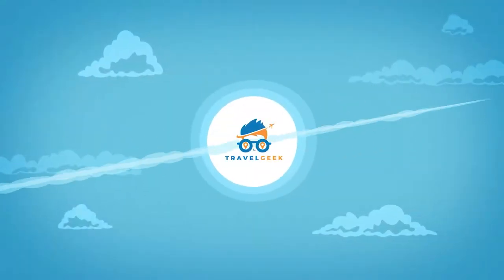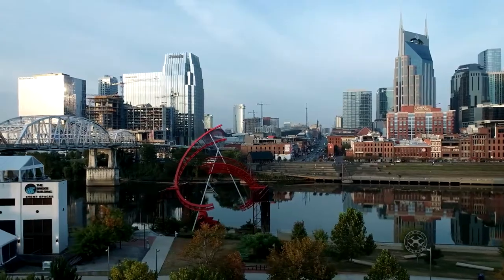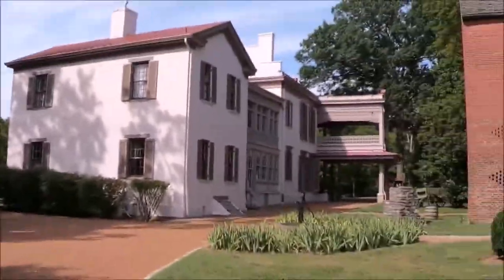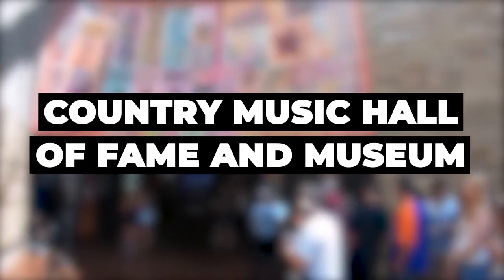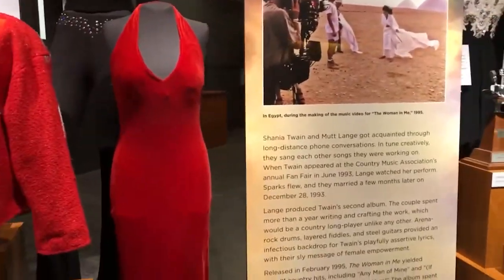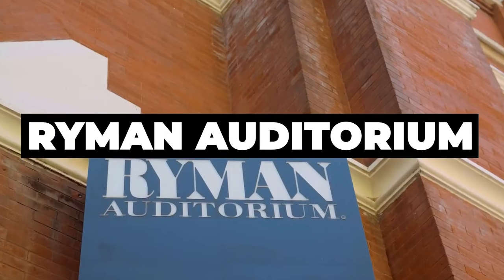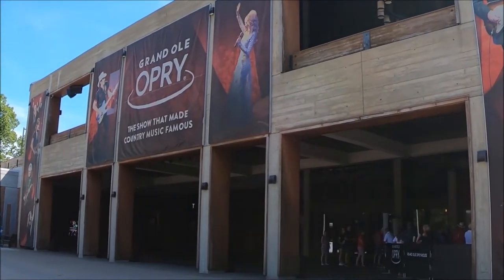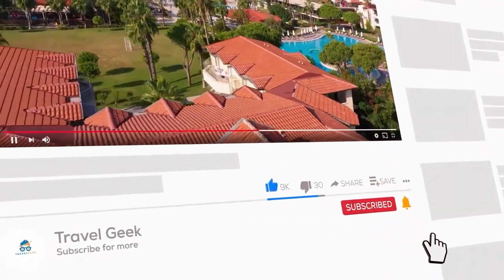Top 5 Things To Do In Nashville TN | Travel Guide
Top 5 Things To Do In Nashville TN | Fun Things To Do

Nashville is the capital of the U.S. state of Tennessee and the seat of Davidson County. This city is mostly known for Their country music.
With a population of 689,447 at the 2020 U.S. census, Nashville is the most populous city in the state, 21st most-populous city in the U.S., and the fourth most populous city in the southeastern U.S. Located on the Cumberland River, the city is the center of the Nashville metropolitan area, which is one of the fastest growing in the nation.